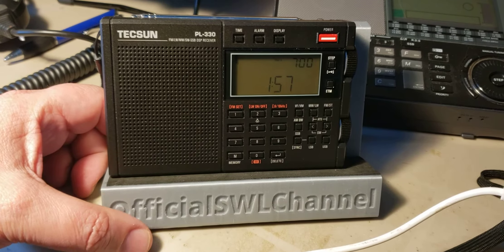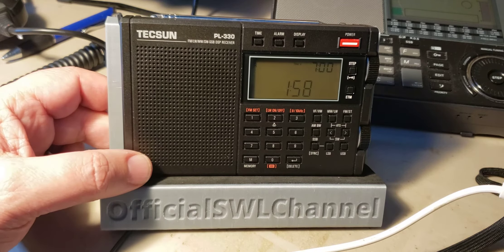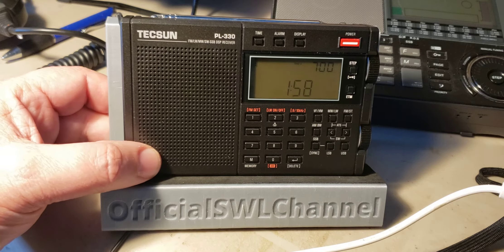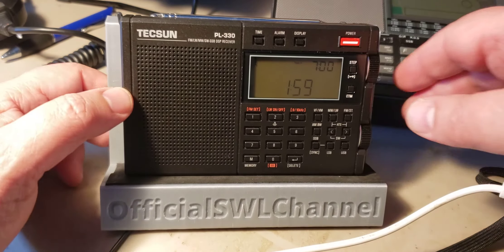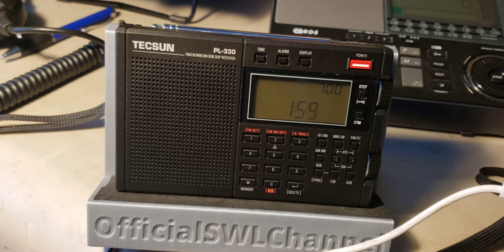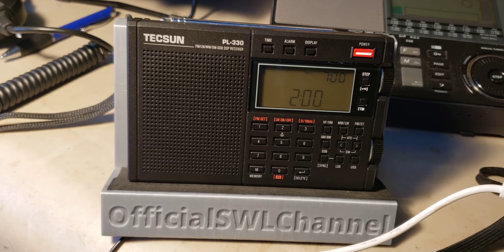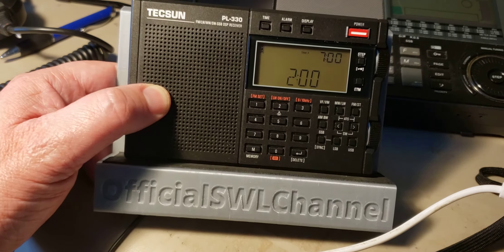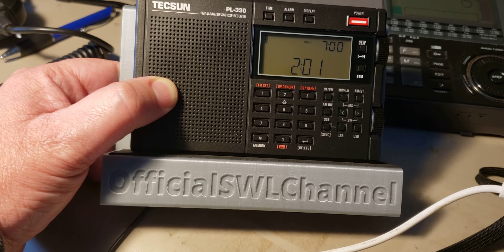How to check Tecsun PL-330 Firmware version make sure you are at least at 3305 Feb 9th 2021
It is important to have the correct firmware version and here is how to check it out